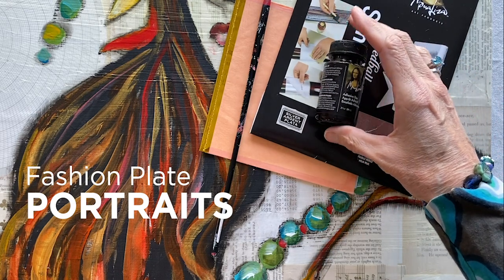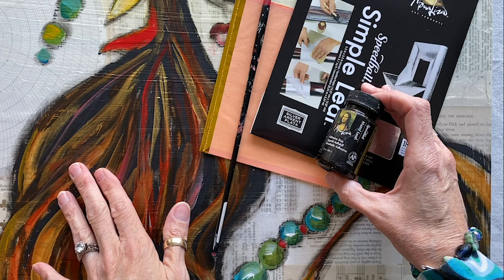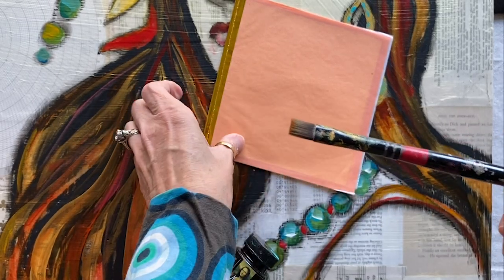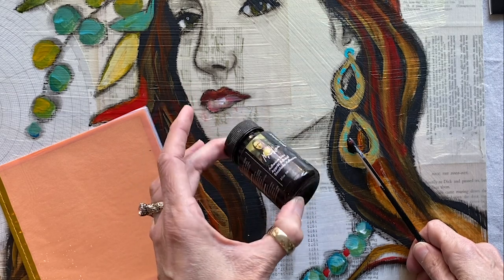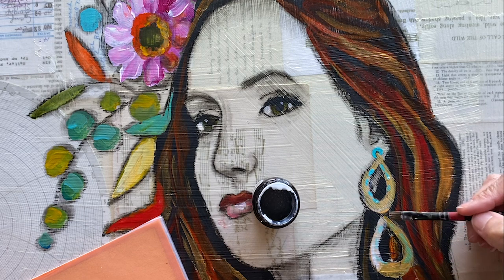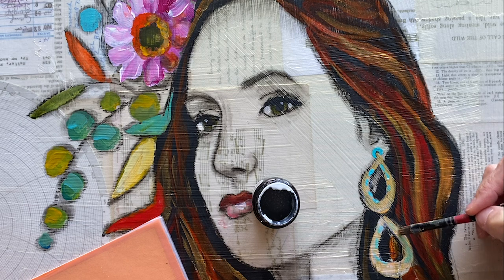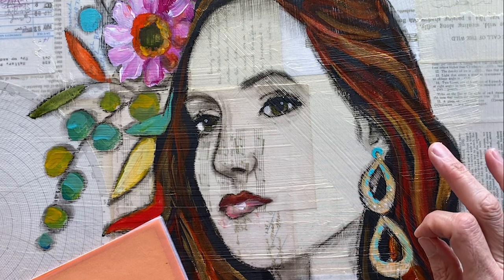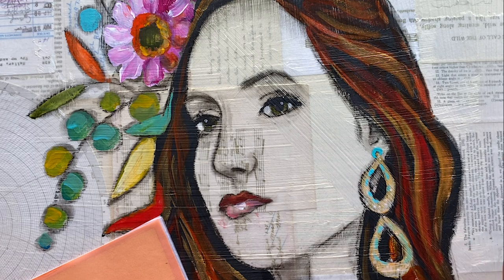Applying Simple Gold Leaf–Tutorial Tidbits